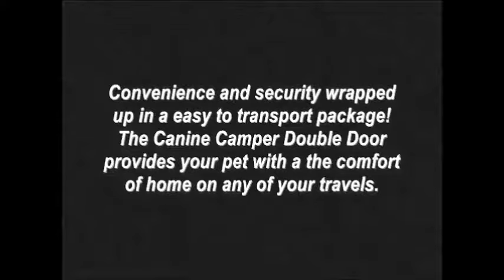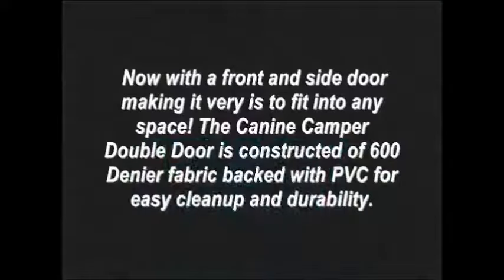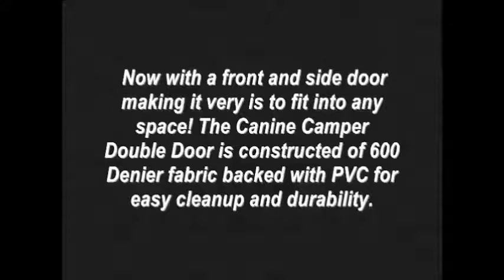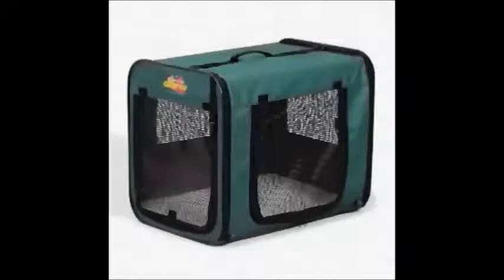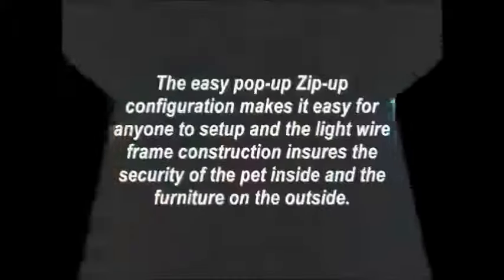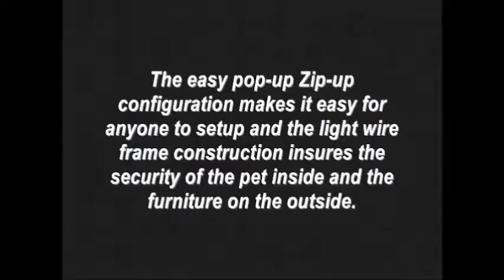Midwest Canine Camper Double Door Soft Sided Crate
This patent pending portable tent crate uses a sturdy, folding steel frame to set-up and fold down providing easy portability and effortless assembly. The steel frame uses a stability U-Shaped wire to secure the tent in an upright position, while the synthetic sheepskin pad creates a comfortable and soft cushion for your pet's lounging needs. The secure, easy-zip mesh door creates a trouble-free tent crate for pet owners to use. Water resistant material protects your pet in outdoor conditions and provides for easy cleaning after use. Large mesh windows provide ventilation and visibility to keep pets cool in warm weather while pet owners enjoy outdoor activities. Reinforced corners create a long lasting crate by resisting wear and tear from use. After rigorous field testing and thorough research, MidWest Homes for Pets is proud to present the Canine Camper Sportable.